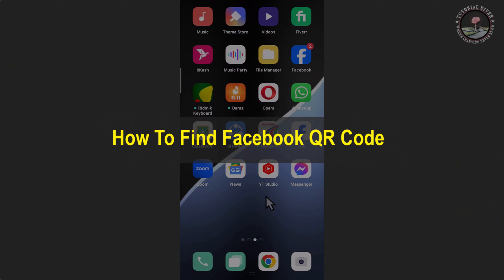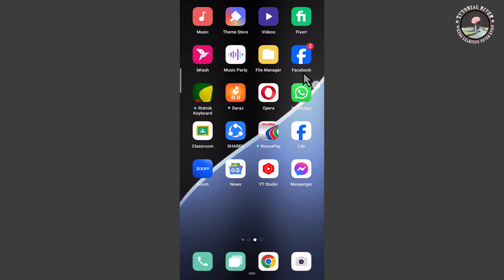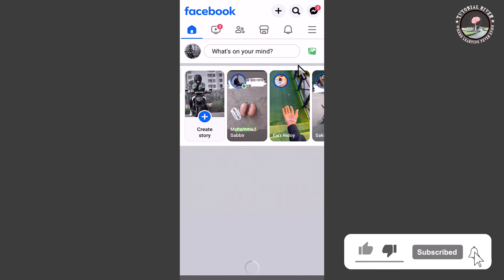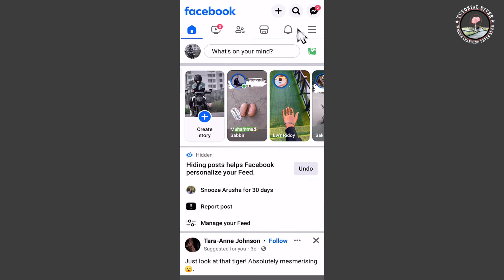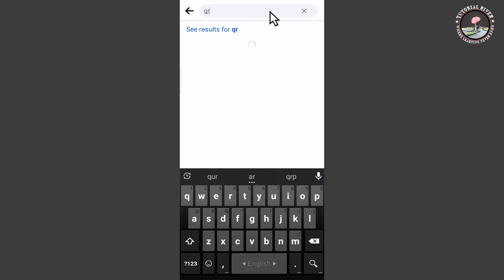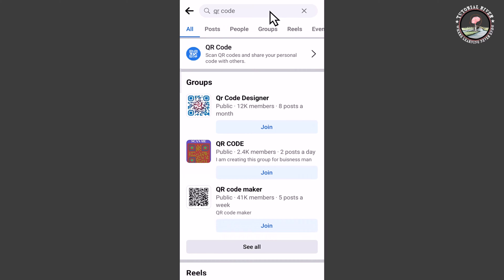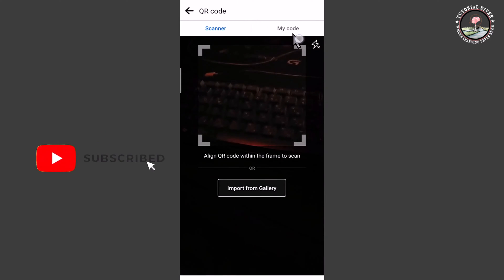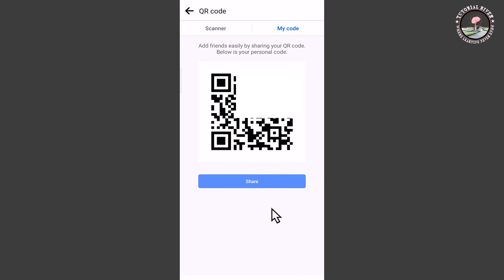How To Find Facebook QR Code 2026 [ Easy Way ]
How To Find Facebook QR Code. its shown here very easy

Video Parts:
0:00 Info & Intro
0:08 Open FB App
0:36 Find QR Code
1:02 Ending & Outro